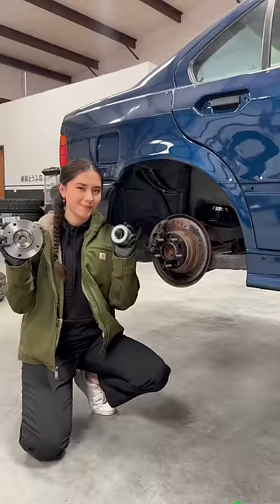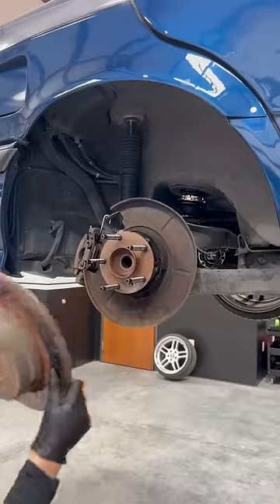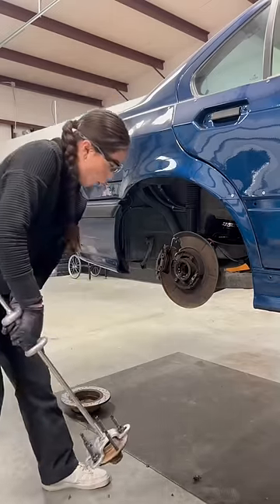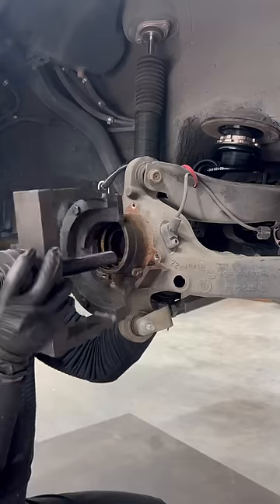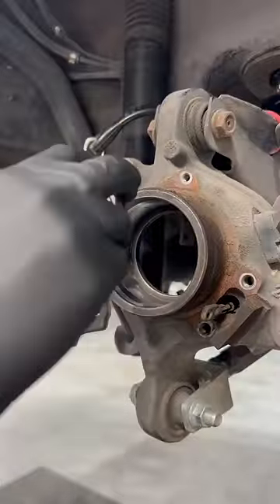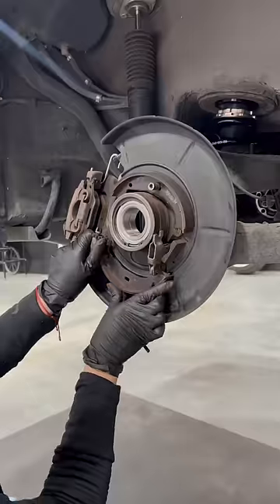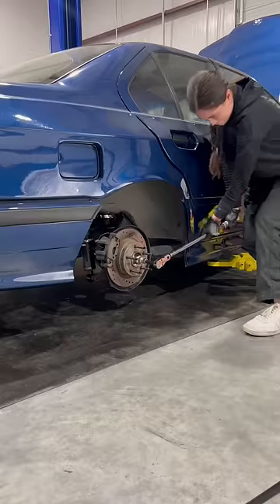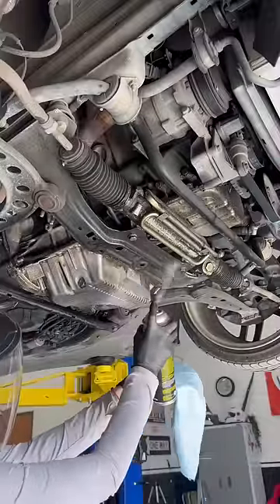BMW e36 wheel bearing✔️